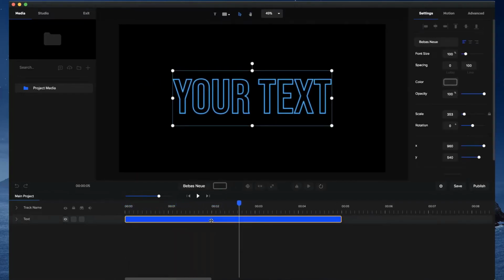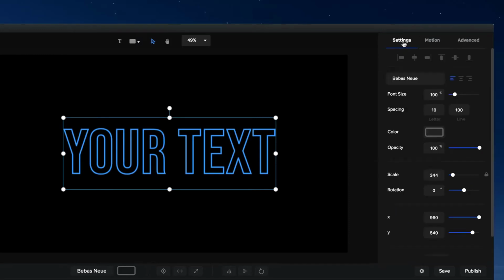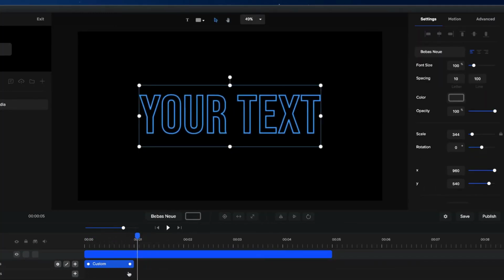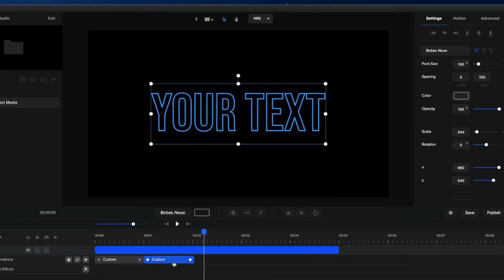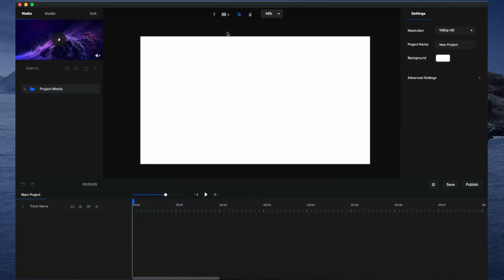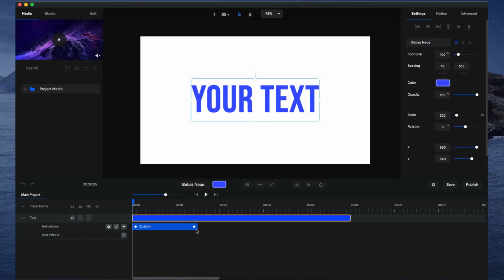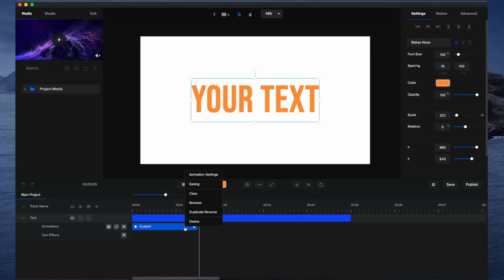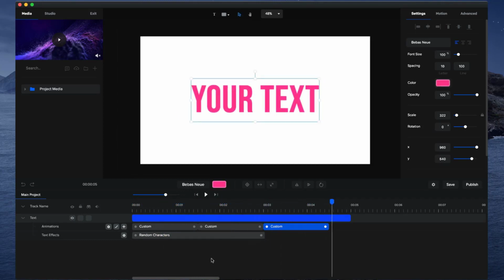Text Spacing & Color Changing Animations | CreateStudio Tutorials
In this video you'll learn how to add a border to any text layer, as well as animate the text letter spacing to create some unique looking text animations. Plus learn how to quickly create a colour changing animation inside CreateStudio.

CreateStudio Text-to-speech Creator (Multi-languages)

How to Edit Video Templates in CreateStudio

How To Create A Logo Animation From Scratch Inside CreateStudio

How to Create Social Progress Bars in CreateStudio

How to work with Animated Characters in CreateStudio

How to Set up One-click Animations in CreateStudio

How to Animate .SVG's Files in CreateStudio

Creating Custom Animations in CreateStudio